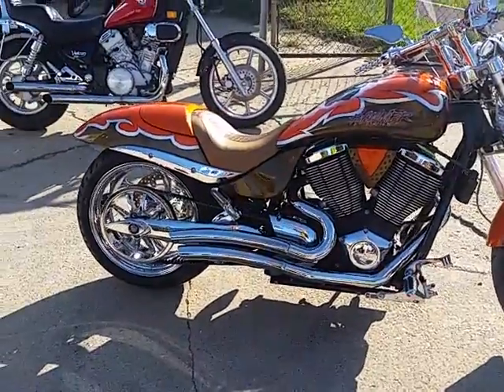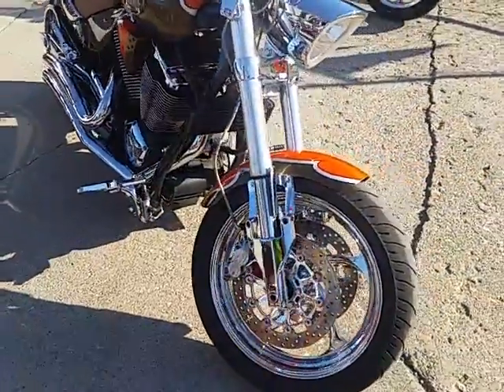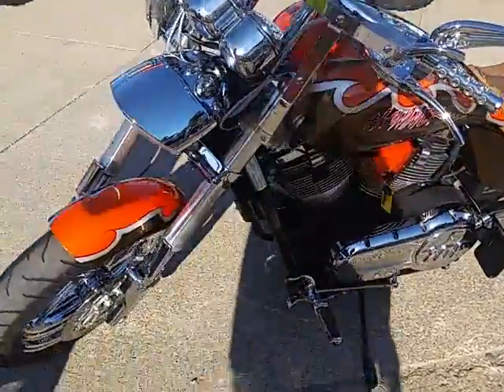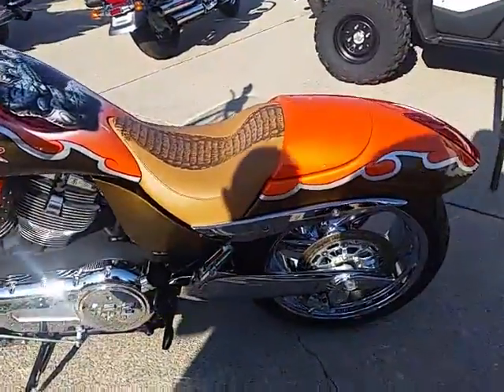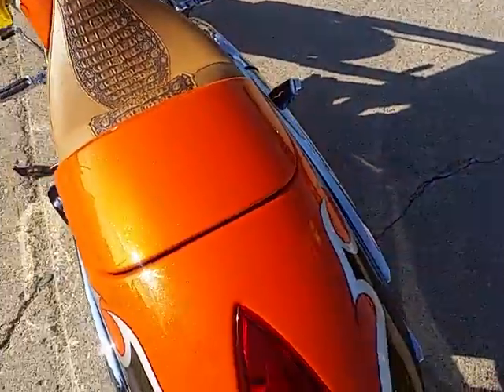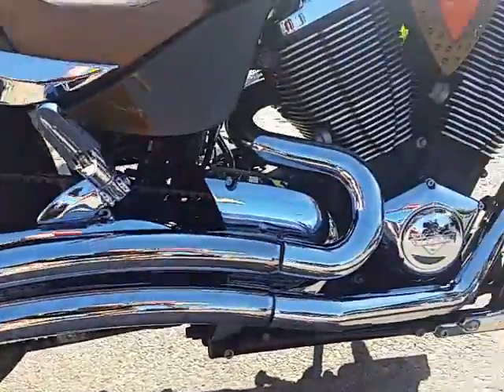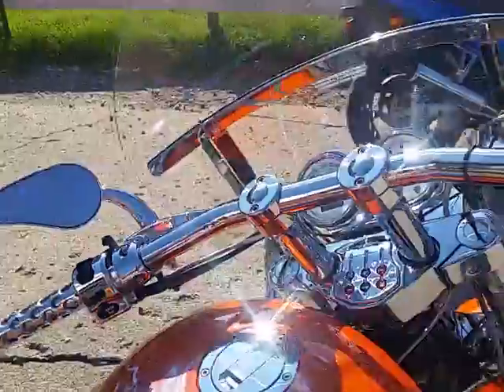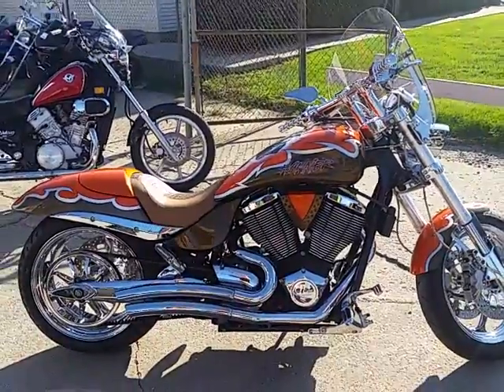2007 Victory Hammer For Sale in Michigan $6999 U3035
2007 Victory Hammer For Sale in Michigan $6999